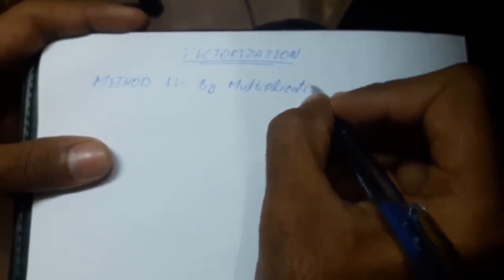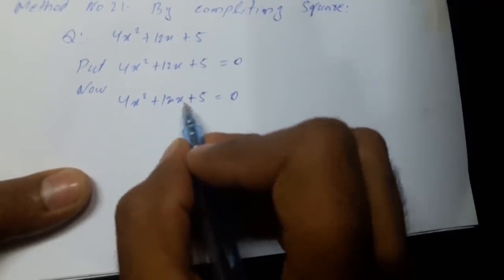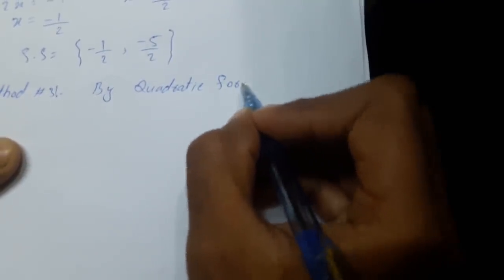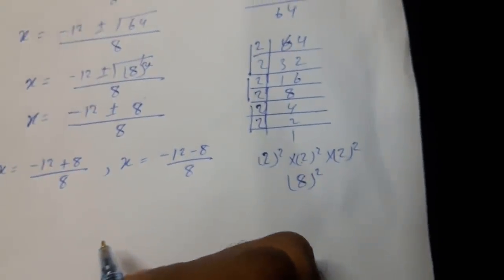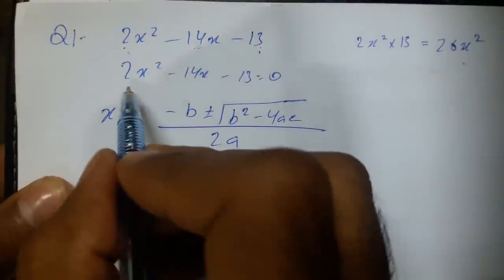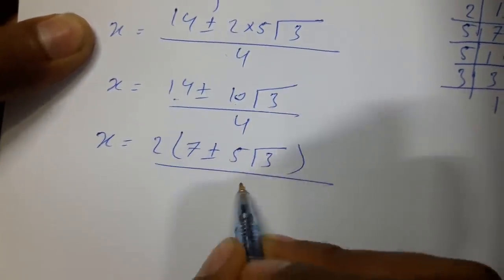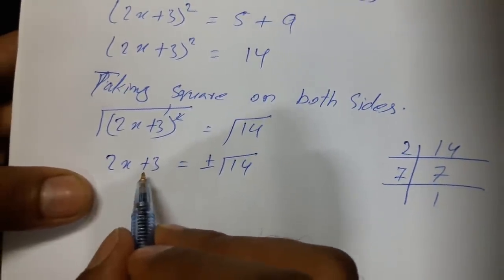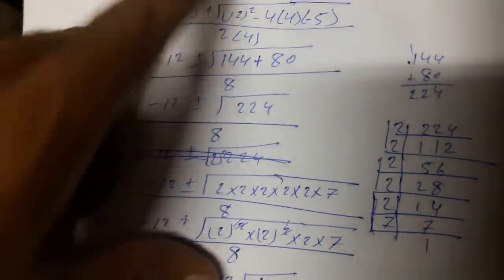factorization with different methods the ways of factorization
hi friends!
hassan is here!
i am going to teach you factorization in different ways, so keep in touch its very easy to solve check it out... you will enjoy and learn it.

also check my other videos and you will learn also by them
hassans desk
teacher  hassan

fectorization
factorization
factorization easy way
factorization with different method
factorizations method
different ways of factoriazation
algebra 2
factoring polynomials